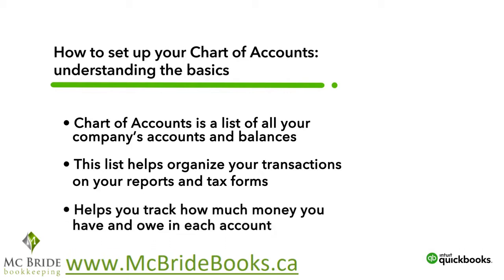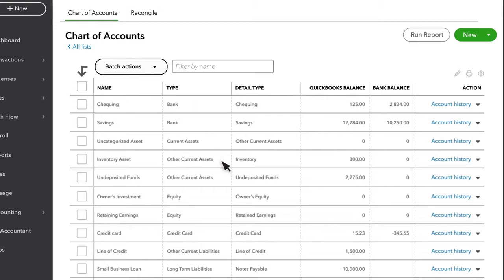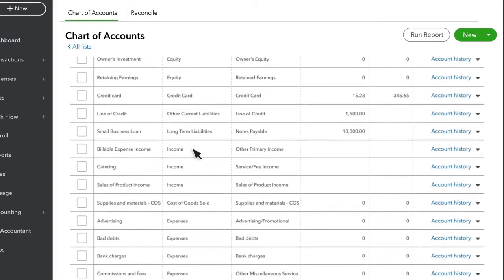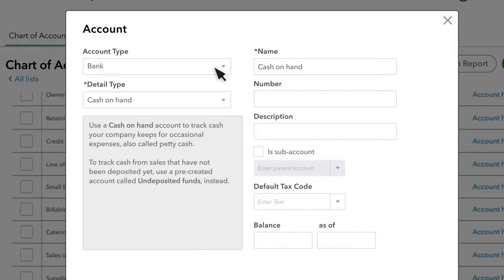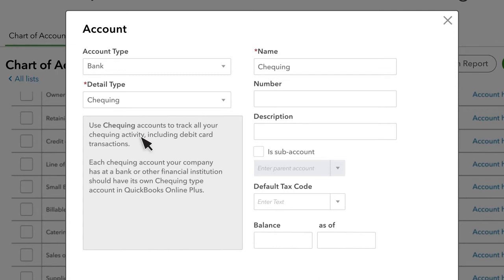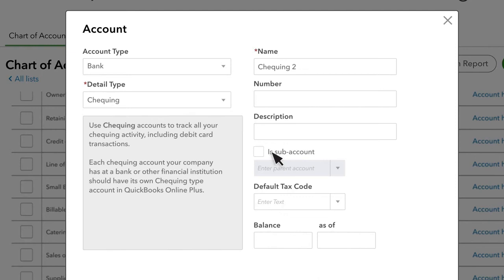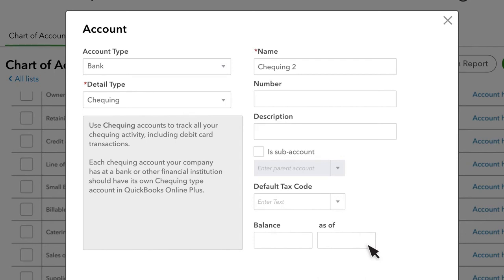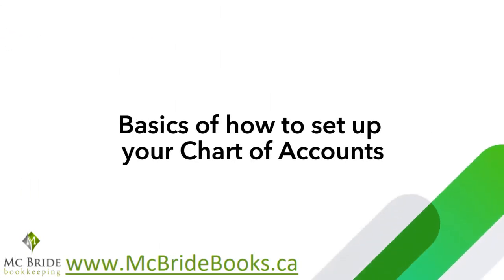Create & edit your Chart of Accounts or Expense categories in QBO Quickbooks Online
Quickbooks Online can be a challenge, especially the Chart of Accounts you use to post everything. This quick tutorial will explain what it is and how to change it to suit your business

We can be Social sometimes, depends how nice you are 😉
oh and we don't wear suits 👨‍💼🔫